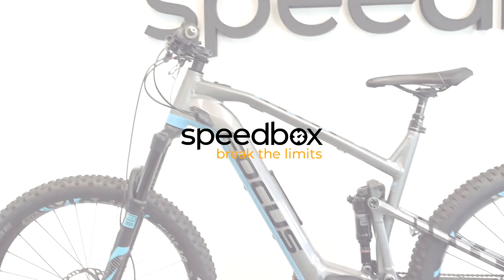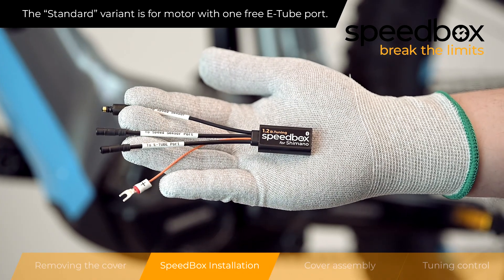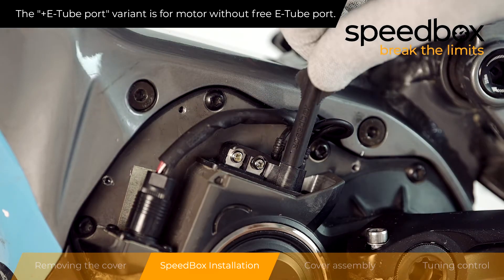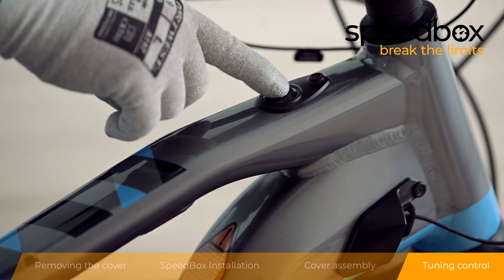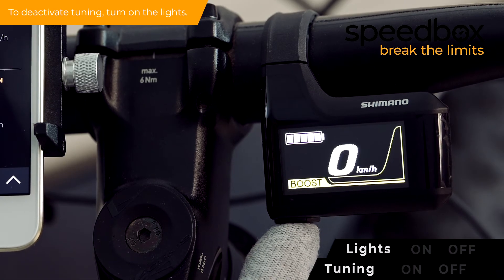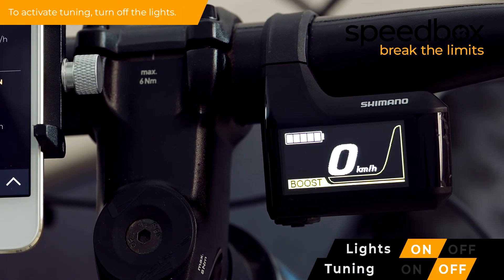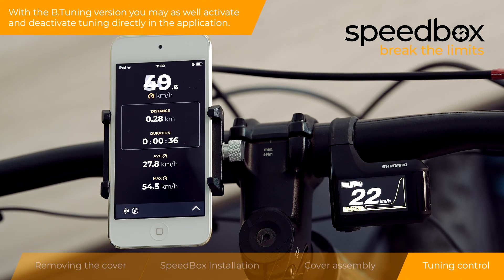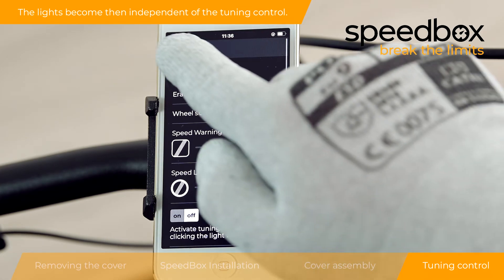eBike Tuning SpeedBox 1.2 (B.Tuning) for Shimano (E8000, E7000, E6100, E5000) Installation (+E-Tube)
SpeedBox - Remove Speed Limit of your Shimano drive!
0:00 Removing the cover
0:26 E-Tube port explanation
0:40 SpeedBox Installation - "Standard" variant
1:34 SpeedBox Installation - "+"E-Tube port" variant
3:10 Cover assembly
3:41 Tuning control